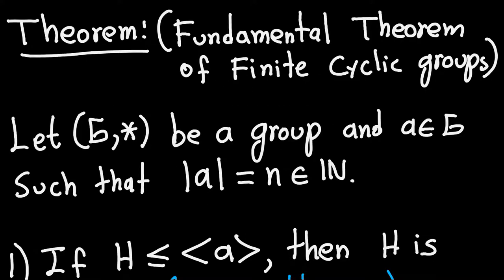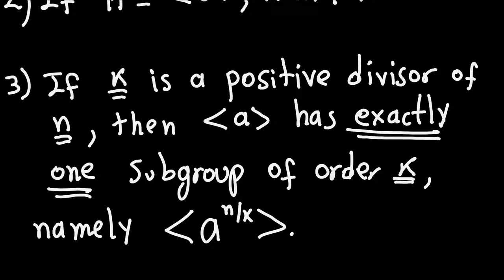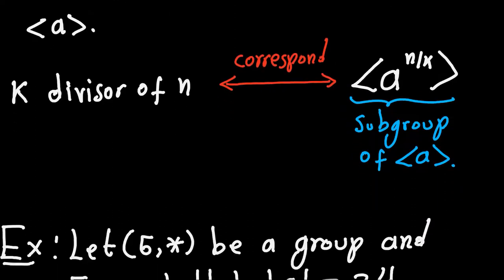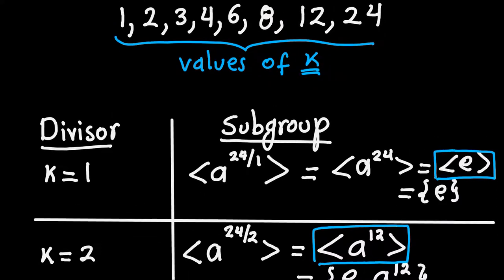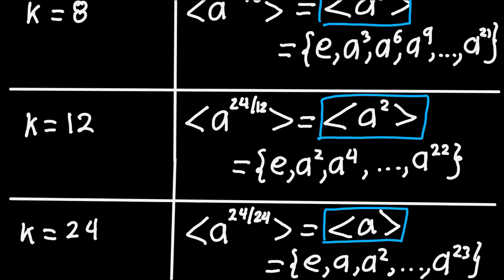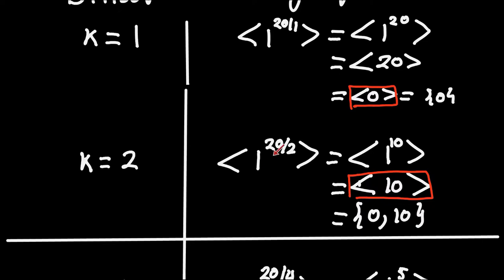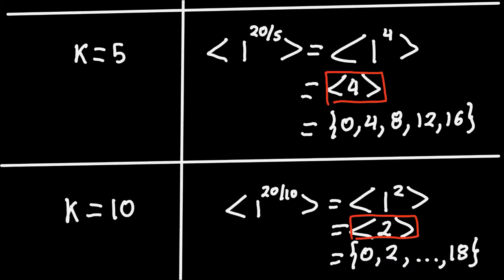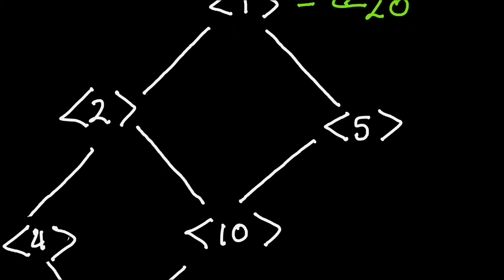Selected Topics in Abstract Algebra | Fundamental Theorem of Finite Cyclic Groups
This is a lecture based on the book "Contemporary Abstract Algebra 8th Edition" by Joseph Gallian. This video talks about Theorem 4.3 from page 82. Examples on how to applied this theorem are given